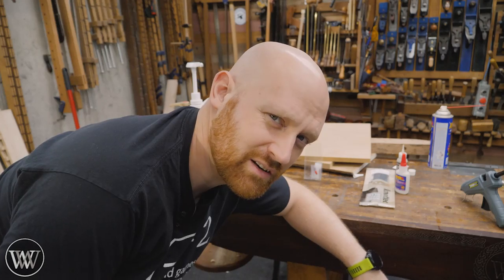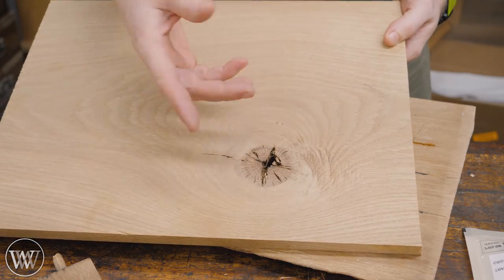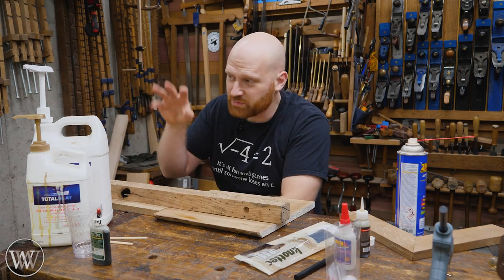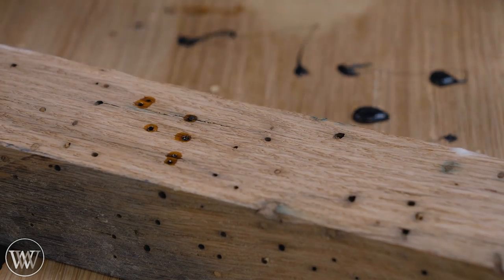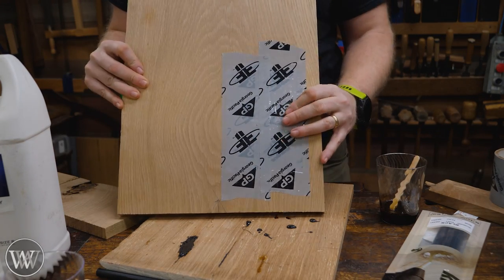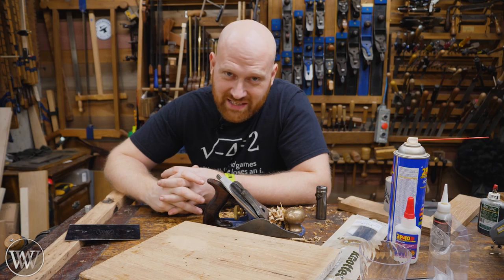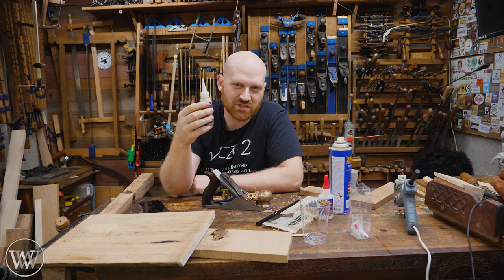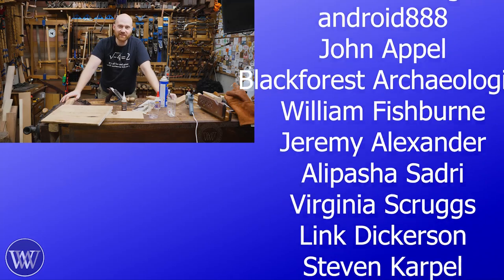3 Ways to Fill Voids In wood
Super Glue
Hot Glue
TransTint Dye
Thin CA Glue
Tyvec Tape
Wrestling Mat Tape

Filling voids in wood can be fun, but first, you have to ask if that crack or bug hole needs to be filled.

Andrew Wilson
Brian Suker
Kenny-Anjanette Horn
Christopher Brown
Alex Adams
Ian McElcheran
Russell Gough